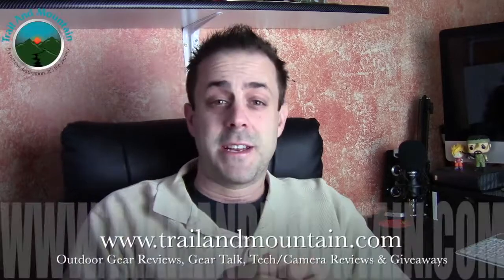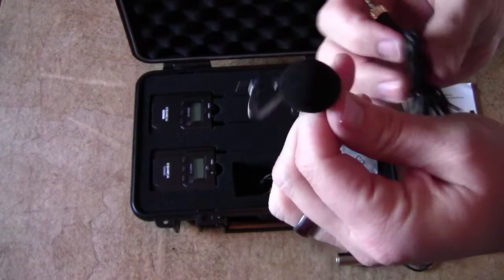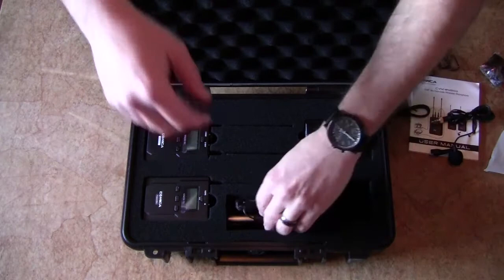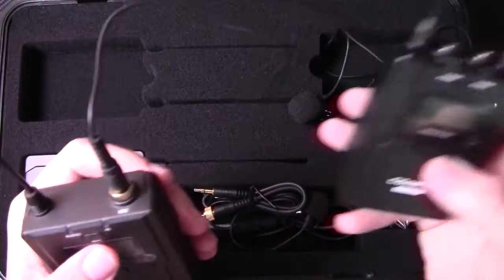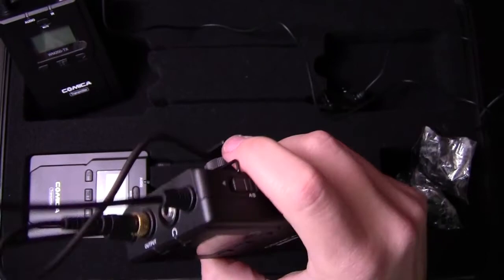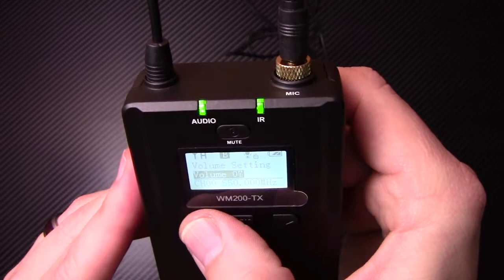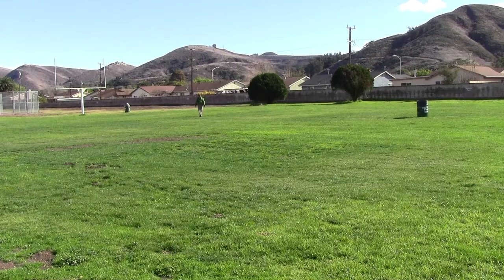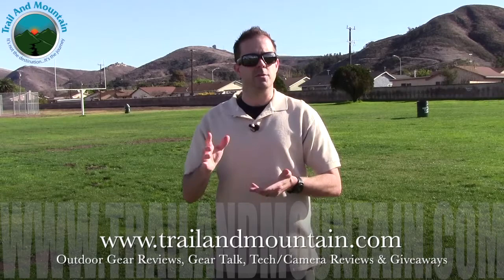Comica CVM WM200 Wireless Microphone System Unboxing & Review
I like to show you guys from time to time the gear that I use to shoot my videos. I know this isn't outdoor gear but I do shoot a lot of video outdoors and that being said, you need to have a quality wireless mic system that will break the "leash" from your camera and allow you to roam free while still getting great audio. This kit from Comica allows me to do just that.

Keyboard:
Logitech Wireless Solar Keyboard K750
Headphones:
Sentey Bluetooth Wireless Headphones
Backdrop:
Cowboy Studio Photo Muslin Background
Lighting:
LimoStudio 700W Softbox Lighting